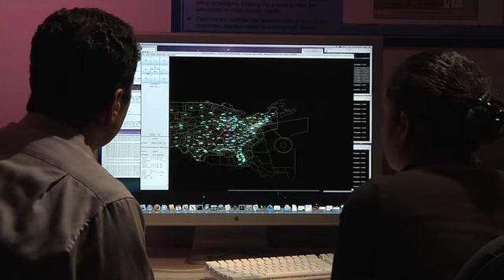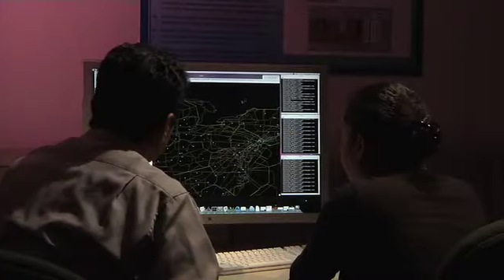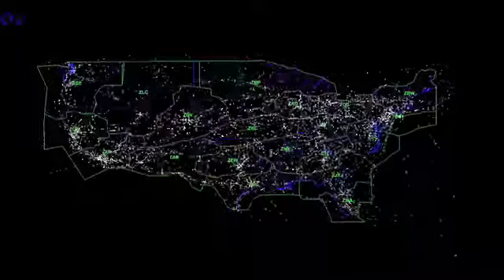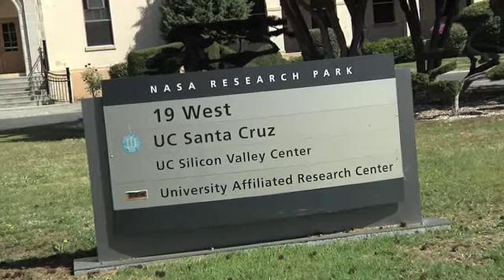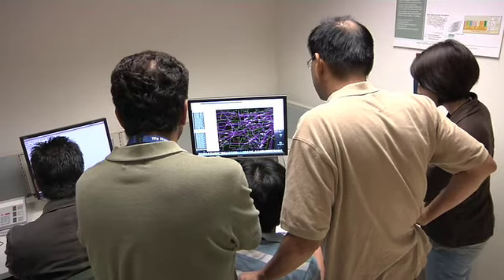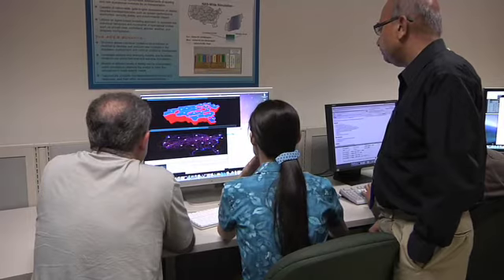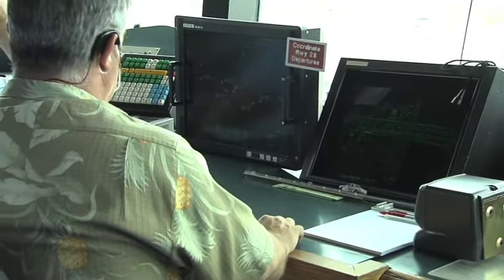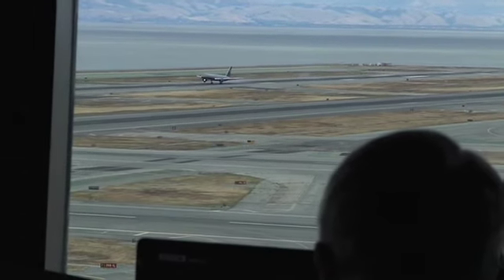Airspace Concept Evaluation System